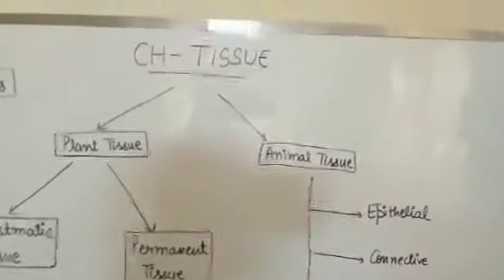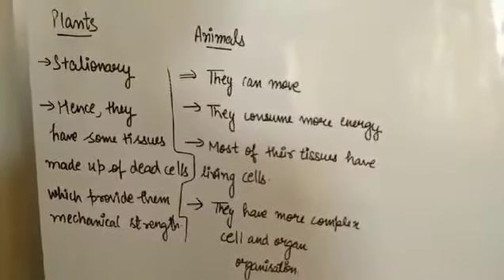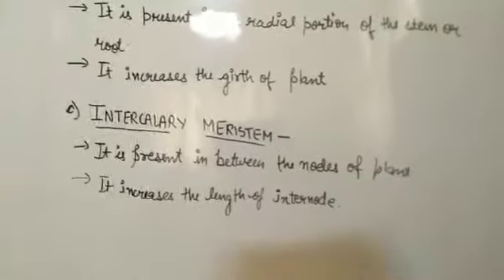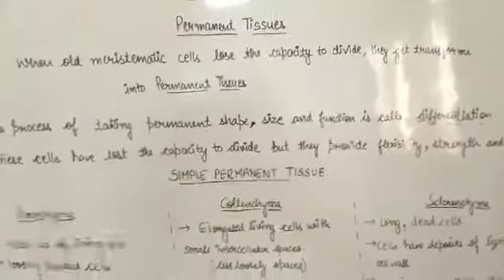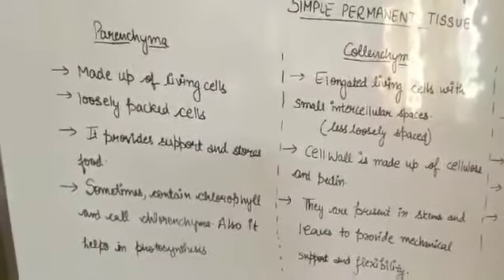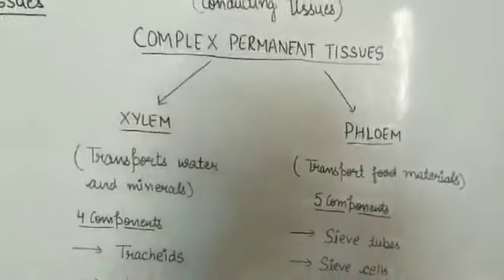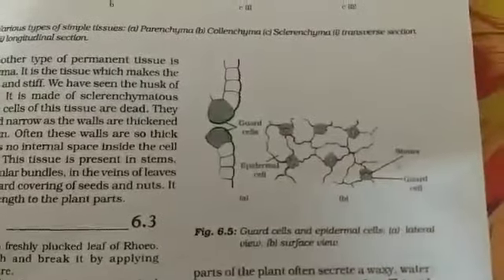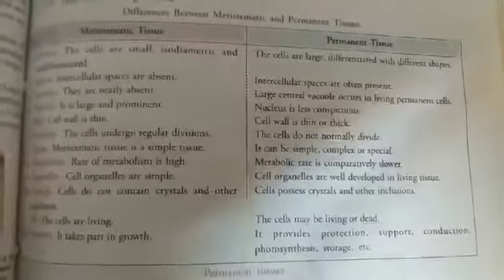Class 9th ch 7 ( tissue) part 1